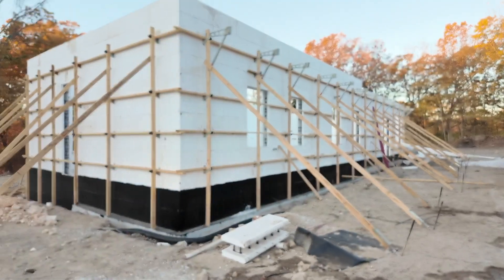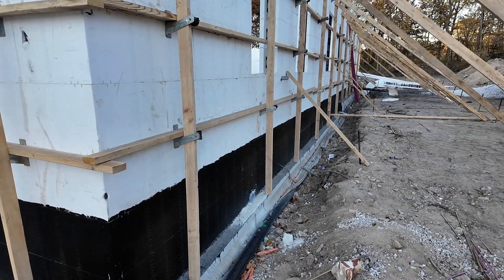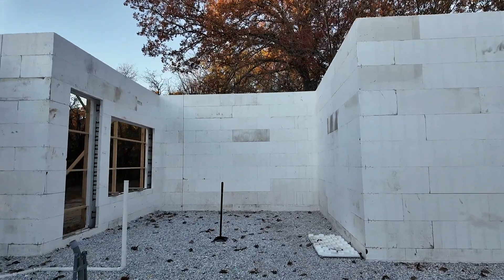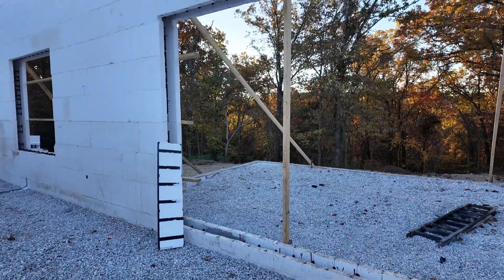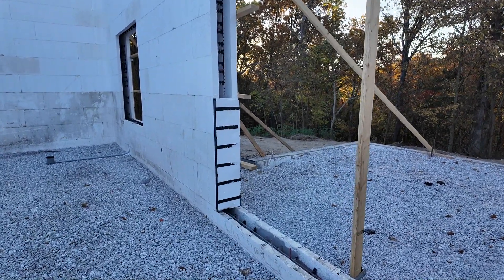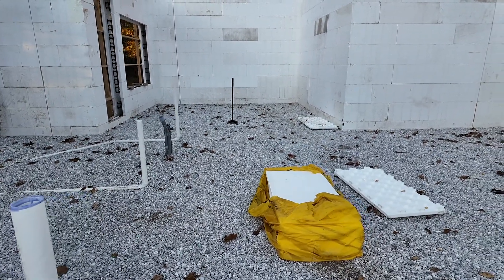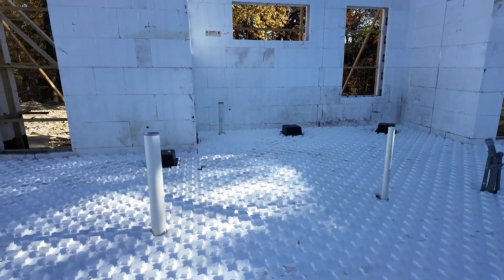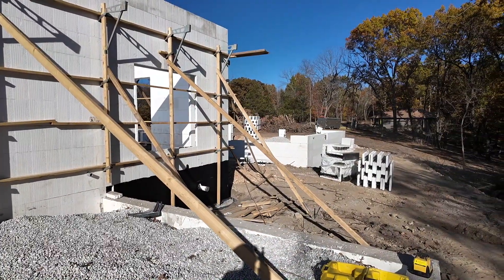Elements ICF Build Progress!!! Hydronic Install Begins!!!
we topped the wall out last week and while we wait on the rest of our buck we began laying out the heat sheet heavy for the Hydronic heat system!